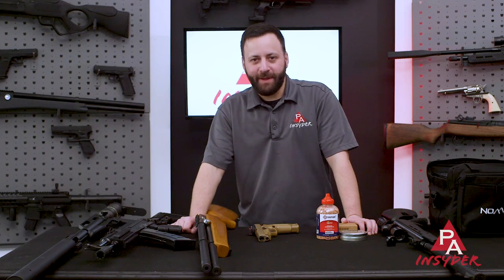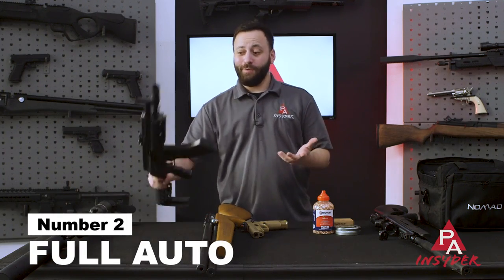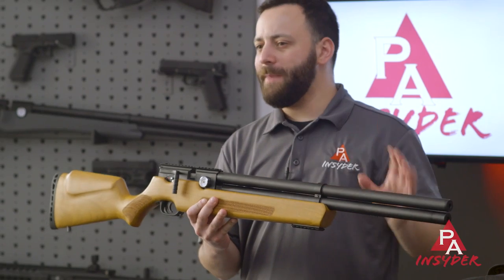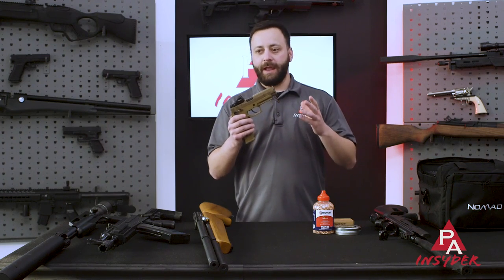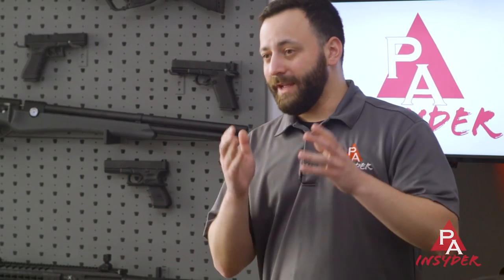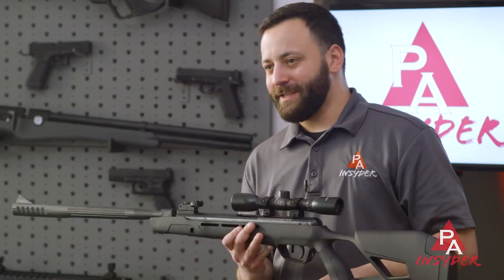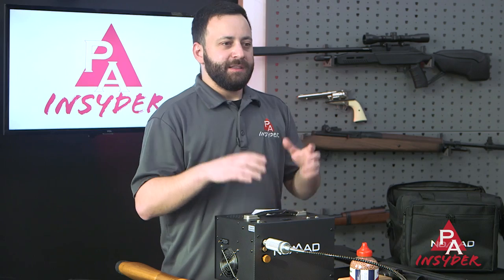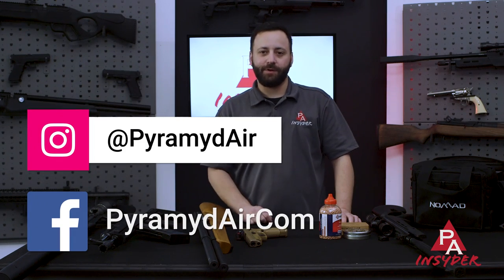The 7 Things You Might Not Know About Airguns - Beginner's Introduction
Did you know airguns can be full auto? Or that airgun ammo is way cheaper than its firearm counterparts? In this video, join Tyler Patner as he brings you this beginner's introduction to the world of Airguns.

Air Venturi Nomad II 4500 PSI Portable PCP Compressor:
New Products at Pyramyd Air (Updated Daily)